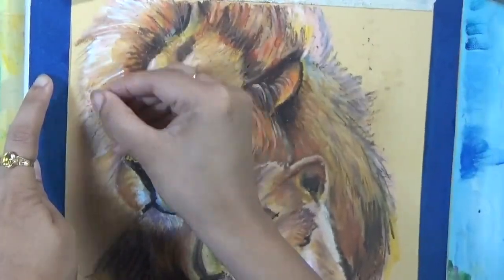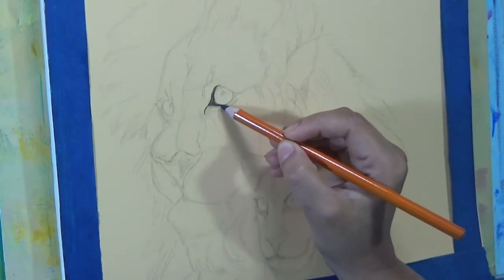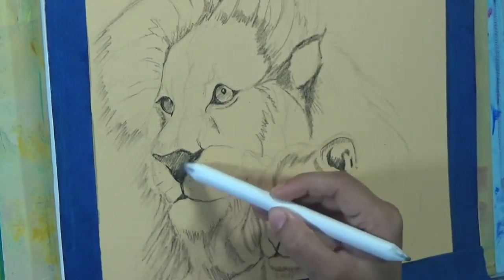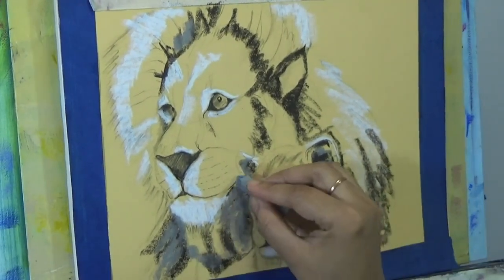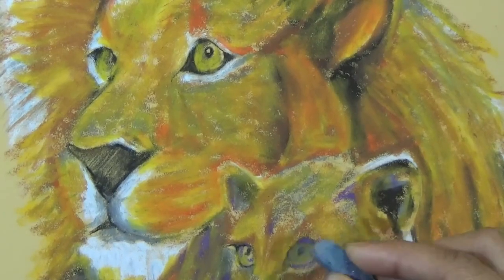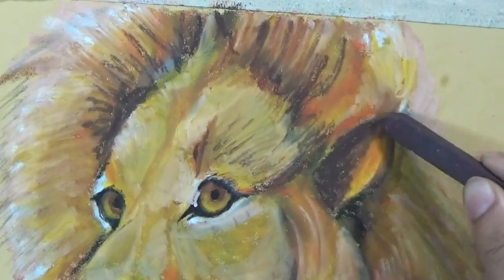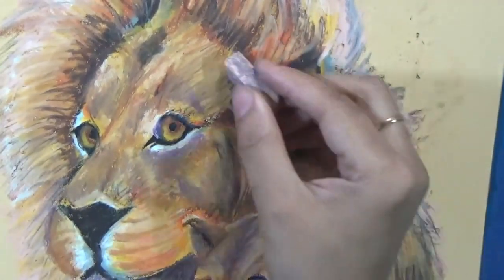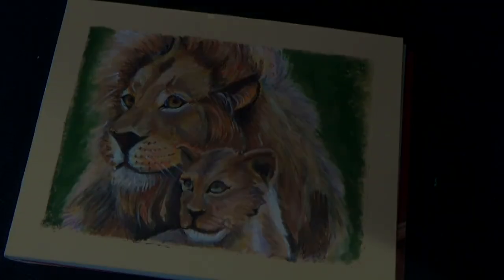Lion & cub -oil pastel tutorial -Reimagining Disney Movie “Lion King” on Father’s Day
Another painting for Father’s day, and this time with oil pastels.This video also serves a dual purpose for the “Animation Imagination” painting series for the month of June. This time it is a tribute to the all time favorite “Lion King”. I am working on a 9*12 Pastelmat paper.

If you have missed my other Disney character reimagination painting series videos, here are the links:

And there are many more……...

Pastelmat 12 sheet pad (I used the buttercup color sheet)

Mungyo oil pastel - 48 color set

Holbein oil pastels - 40 pcs

Clay shaper tools for blending -

Accessories:
Paintboard and tape - This helps me to paint upright. When added water, watercolor paper buckles up. The tape also helps to get the paper to get back to flat as it dries.

Drawing board

Amazon store